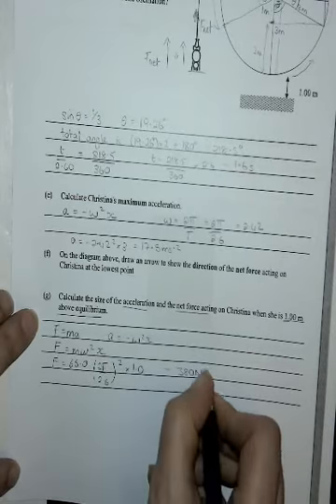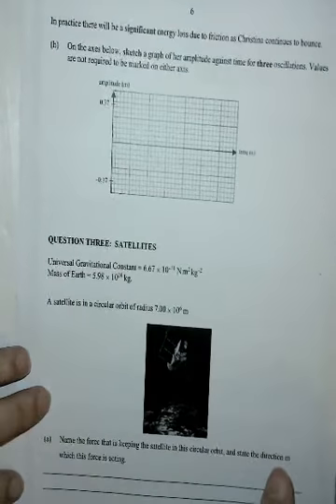Question 2 Mechanics Test Year 13